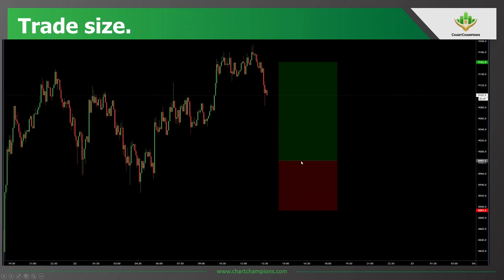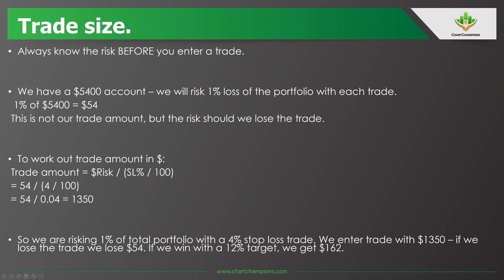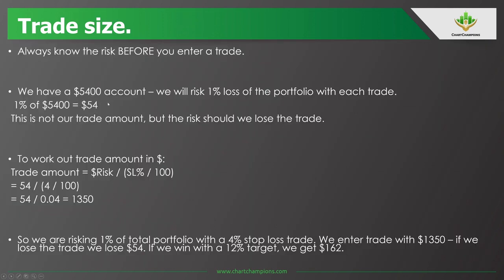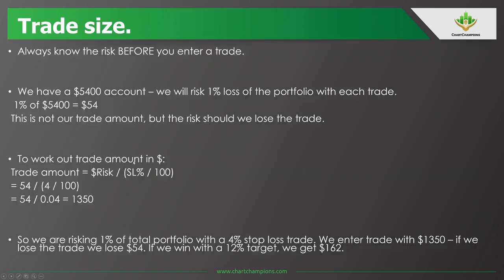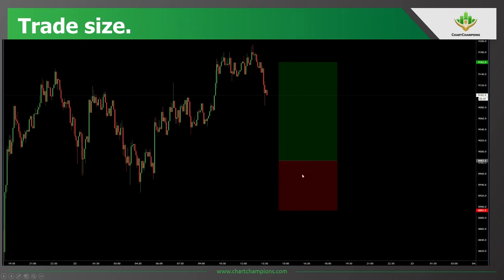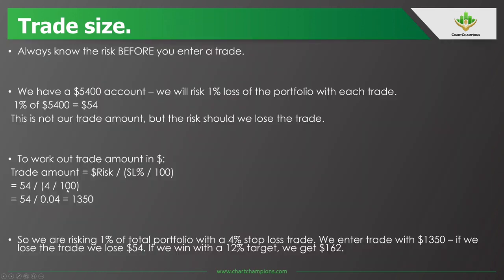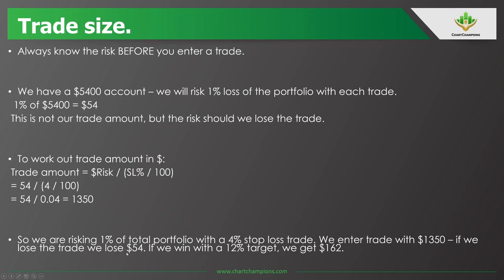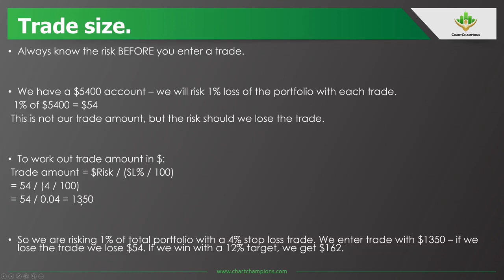Trade Size| Forex Course by Champion Chart